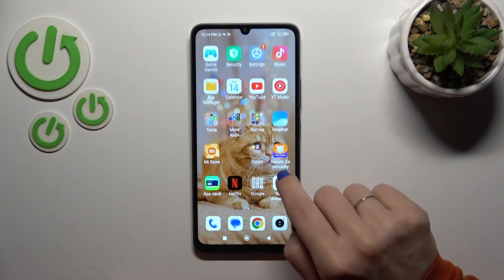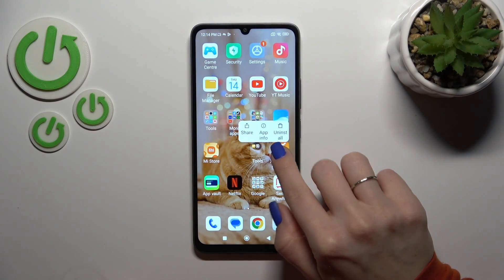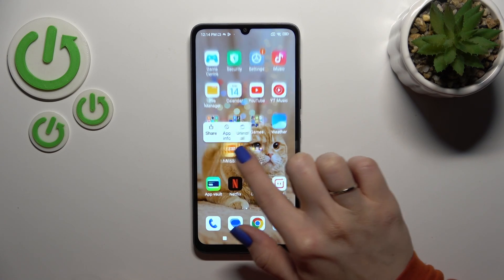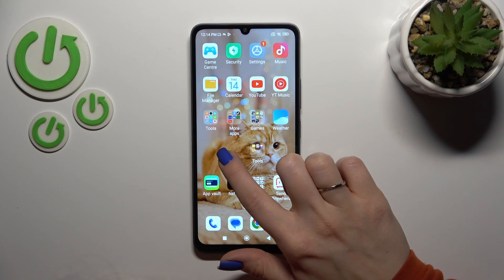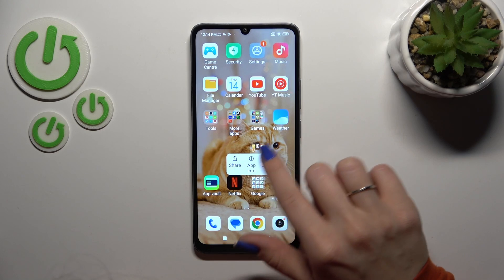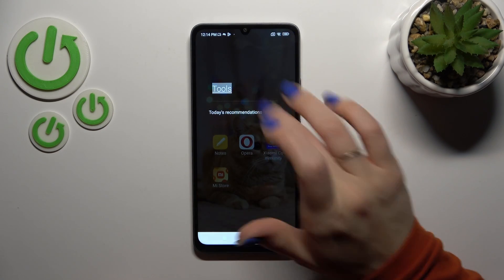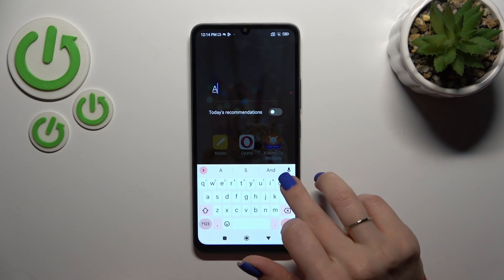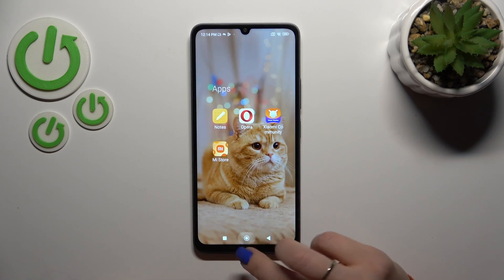How to Create Home Screen Folders on Redmi 13C?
Find out more:
This tutorial is dedicated to assisting Redmi 13C users in creating and organizing home screen folders for better app management and accessibility. Users will be guided through easy-to-follow steps on how to create, customize, and manage folders on their device's home screen, allowing for a more organized and efficient app arrangement.

What are home screen folders, and why are they useful for users on the Redmi 13C?
How can users create folders on the home screen of their Redmi 13C device?
Are there different methods to create folders, or is there a specific procedure to follow on the Redmi 13C?
Can users personalize or customize the appearance or names of folders created on their Redmi 13C home screen?
What steps are involved in adding apps to newly created folders on the Redmi 13C?